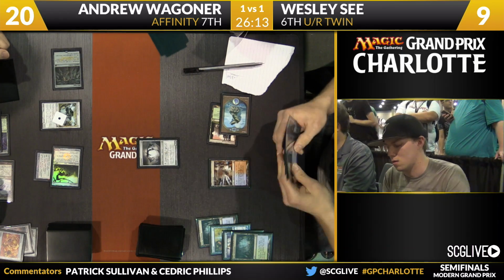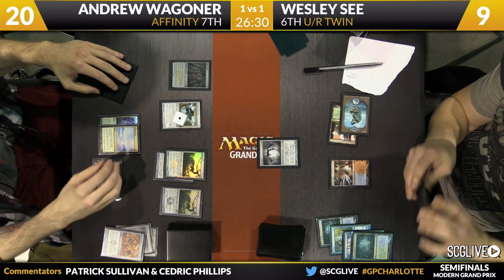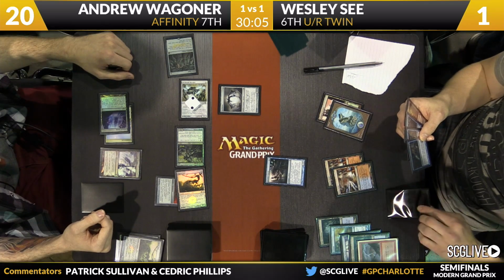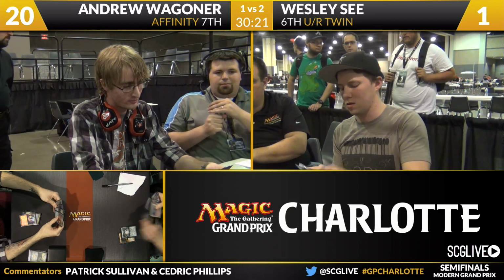Grand Prix Charlotte 2015 Semifinals (Part 2)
Watch the semifinals of Grand Prix Charlotte 2015, featuring Andrew Wagoner against Wesley See.
Format: Modern